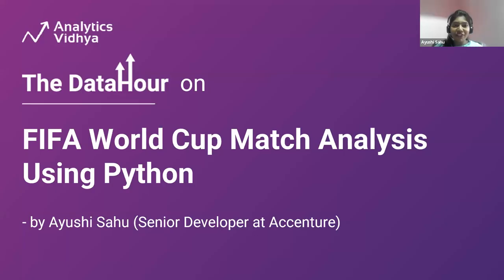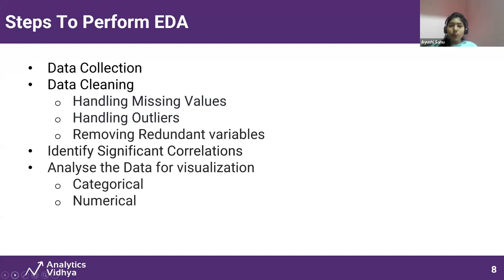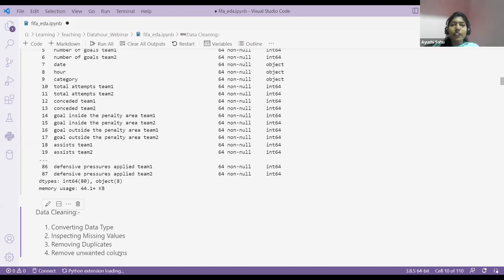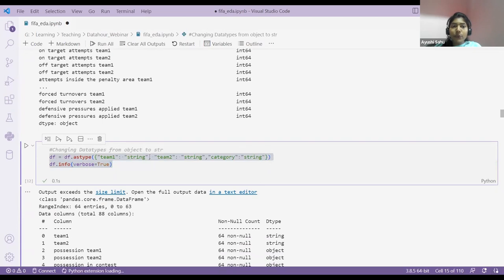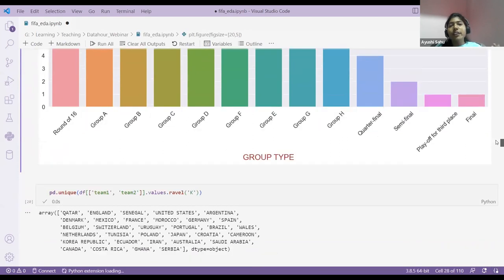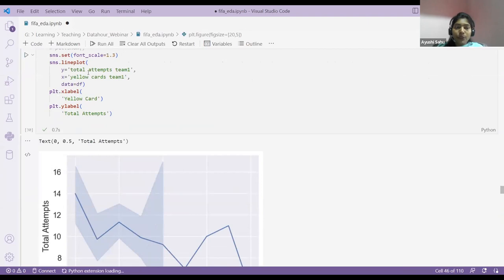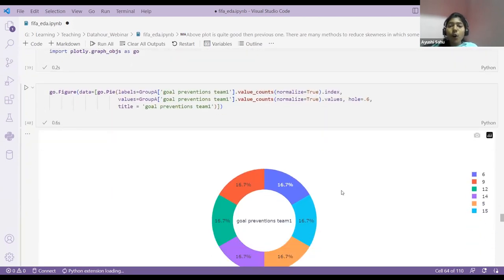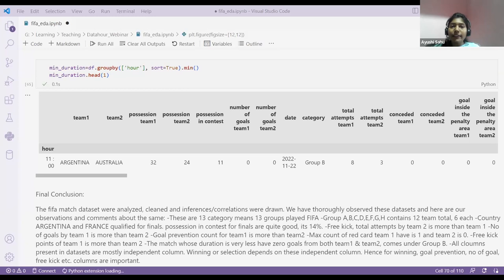FIFA World Cup Match Analysis - Using Python | DataHour by Ayushi Sahu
🔥 FIFA World Cup is the most prestigious football tournament in the world. The FIFA dataset is a popular dataset that contains information about football teams, matches, scores, and performance.

In this DataHour, Ayushi will demonstrate how to perform Exploratory Data Analysis (EDA) with a FIFA dataset covering: data collection, data cleaning, data preprocessing, and data visualization.

🔥 Who is this DataHour for?
- Students & Freshers who want to build a career in the Data-tech domain.
- Working professionals who want to transition to the Data-tech domain.
- Data science professionals who want to accelerate their career growth
- Prerequisites: Zeal of learning Data Science

Ayushi is a Senior Application Developer at Accenture with 4+ years of experience in Python Programming Language. She holds expertise in SQL, Flask, Data Analysis and Visualisation, Automation Anywhere, AWS, Azure DevOps.